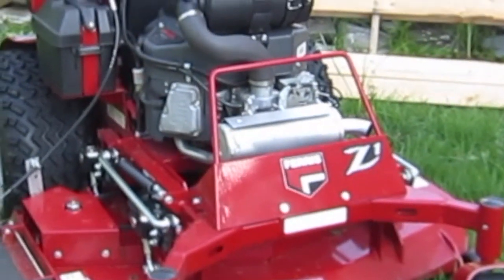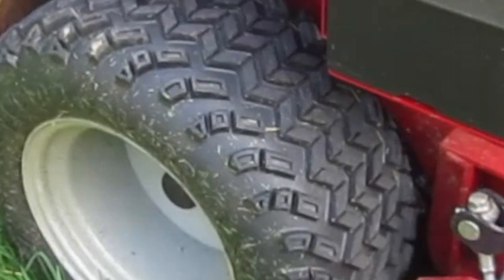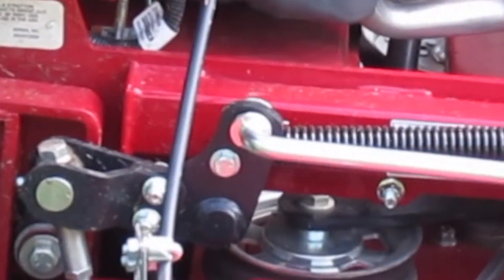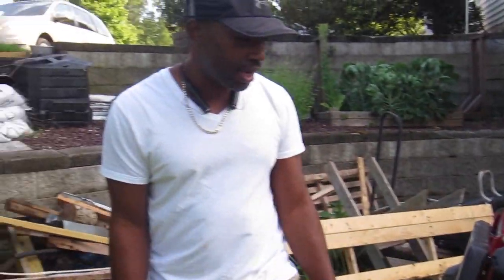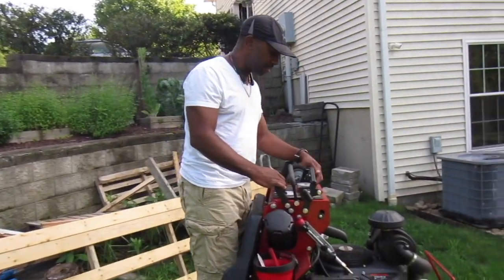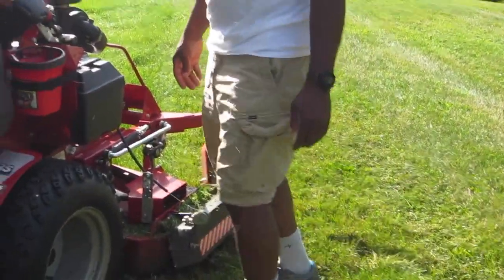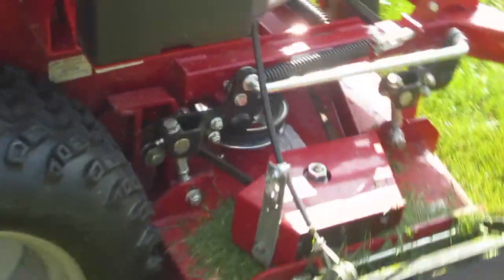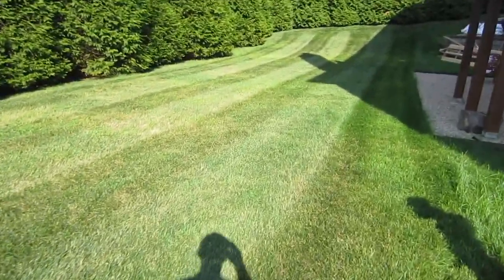Chute Control For Lawn Lawn Mower, Striping Kit Demo, All Terrian Golf Cart Tires On My Ferris 48"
Lawn mower chute blocker control handle for home made chute blocker, click on link to view : view
Sahara Classic 23X10.00-12 All Terrian Golf Cart tire click on link to view
These tire are great options especially on hills.